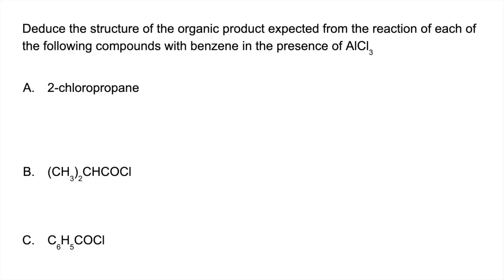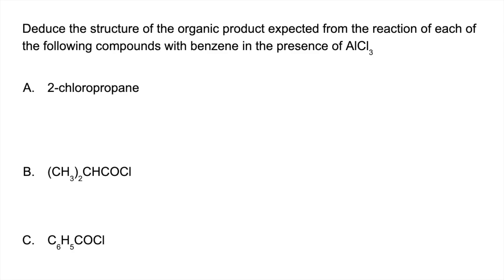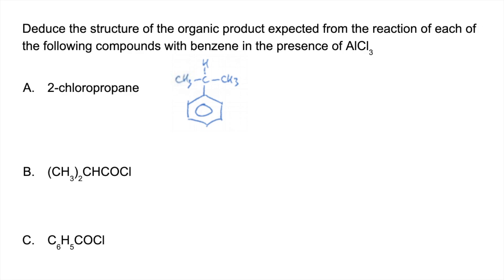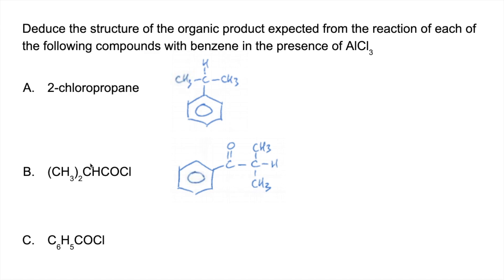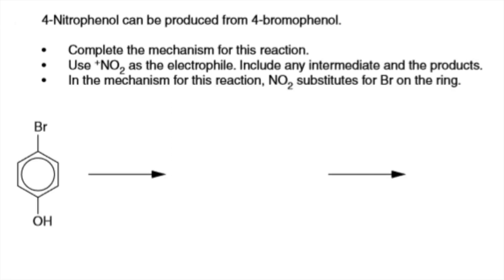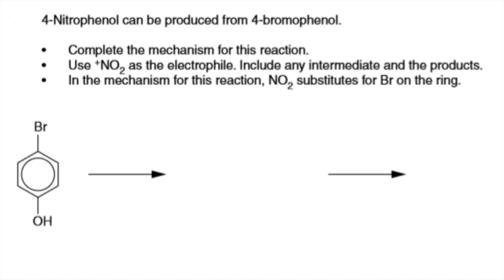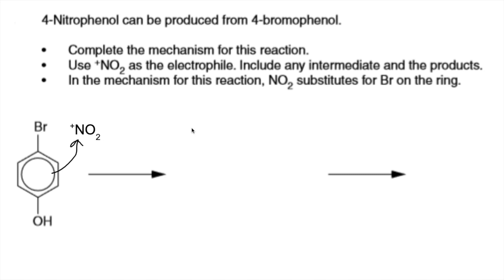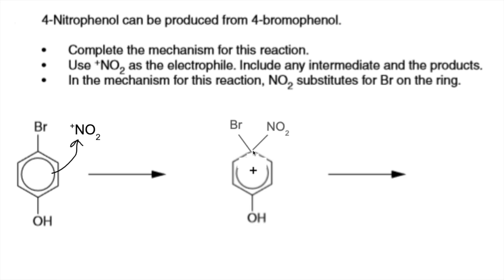A Level Chemistry Quick Test - Aromatic Chemistry 2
Question 1 - Organic products of alkylation and acylation reactions
Question 2 - Prediction of a mechanism from given information